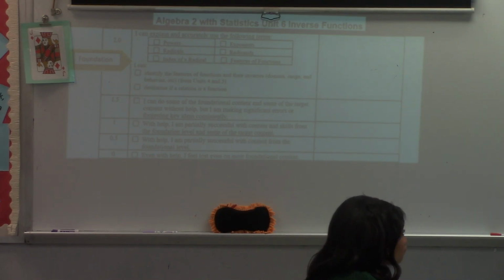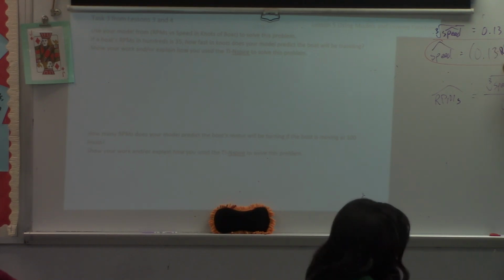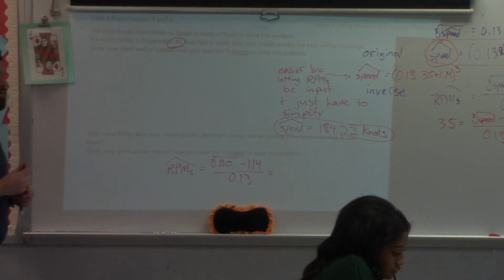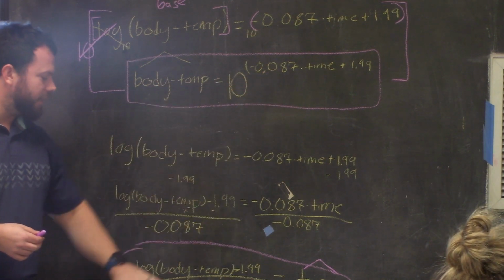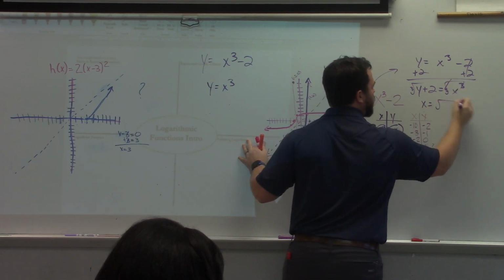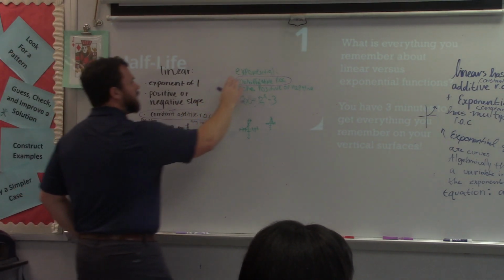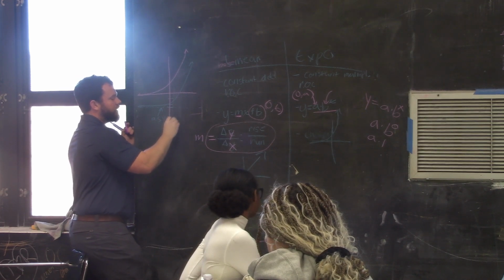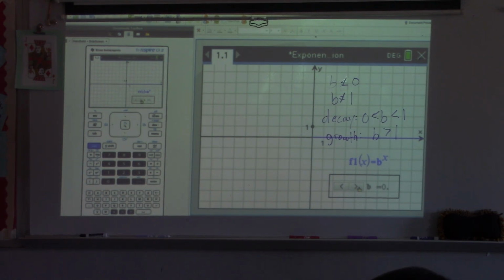Dec 6 1st Block Inverse Functions Review and Exponential Functions Review to Intro Logs